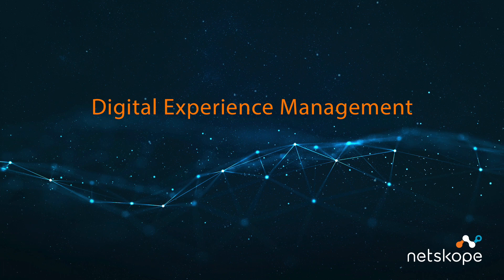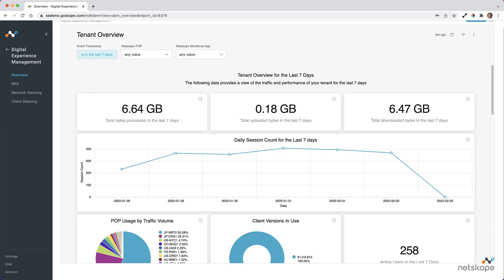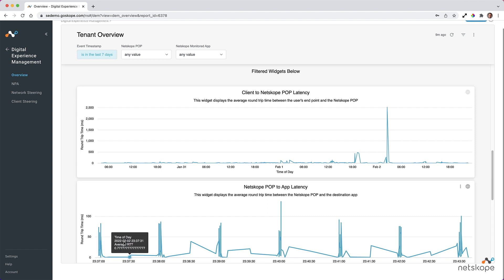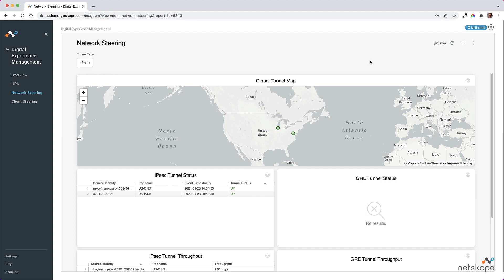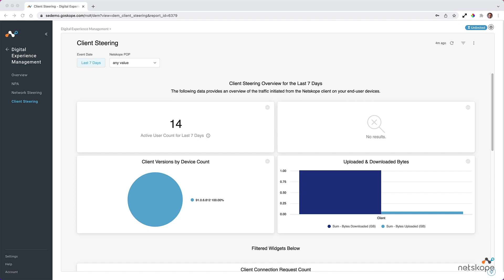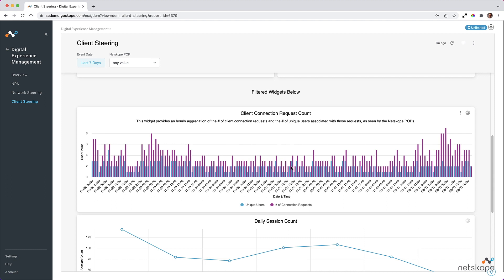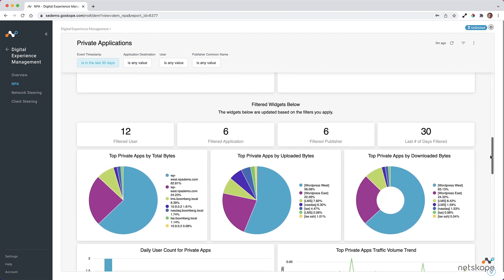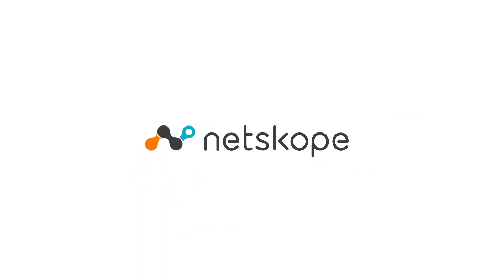Netskope Digital Experience Management demo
Learn more about the powerful control and visibility into the Netskope Security Cloud, as well as the applications and data that Netskope customers are accessing, made possible with Netskope Digital Experience Management (DEM).